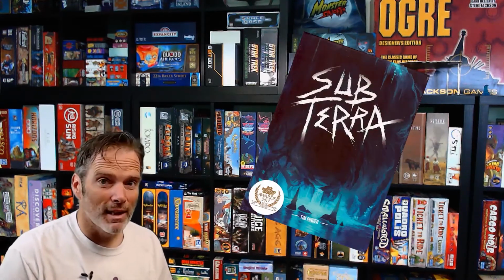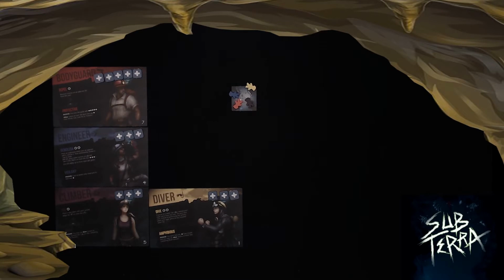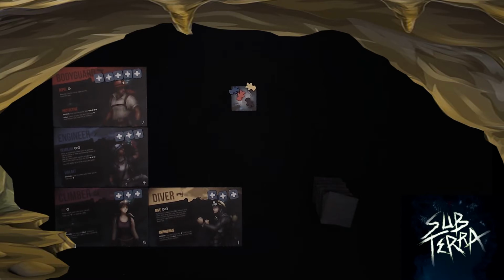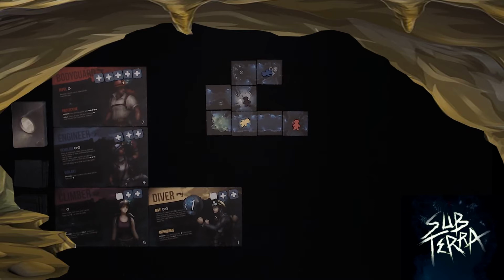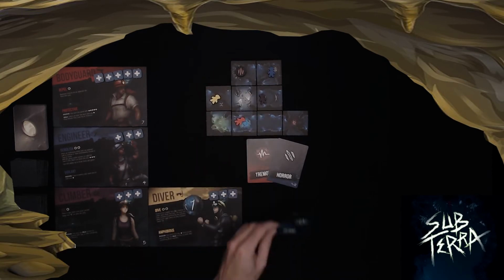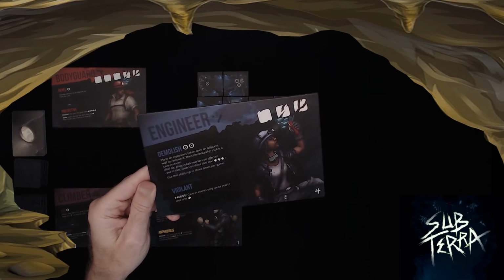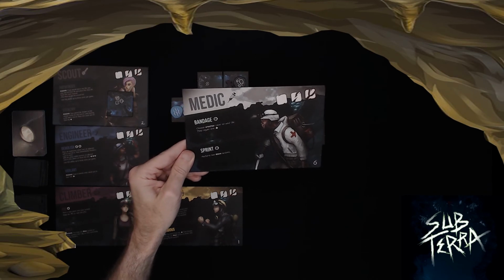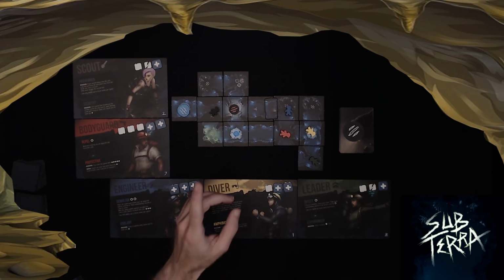Learn to play Sub Terra - Cooperative, cave escape, tile laying game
Sub Terra is a cooperative tile laying game for 1-6 players. Designed by Tim Pinder and published by Inside the Box Games. My favorite thing about this game are the different "Cavers" you can be. There are 8 in all and I go into detail on each one of them toward the end of the video.